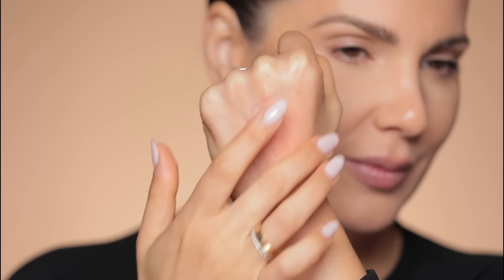BLUSH explained ! Placement, colors, textures, mistakes | ALI ANDREEA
Hi everyone,

This video is all about blush. All about the colors, the textures. the placement and my favorite… the mistakes 😁.

Fenty Cheeks Out Freestyle Cream Blush ( I was using the color Petal Poppin’)

Shiseido Minimalist Whipped Powder Blush ( fav color is Sonoya, Eiko & Ayao )

KVD Lock it Powder Brush  ( discontinued )

About me:
Age: 35
Height: 5’1 ( 154cm)
Skin Type: combination, acne prone skin.